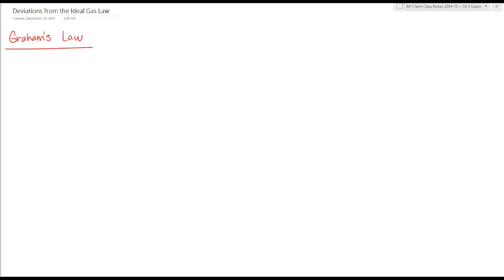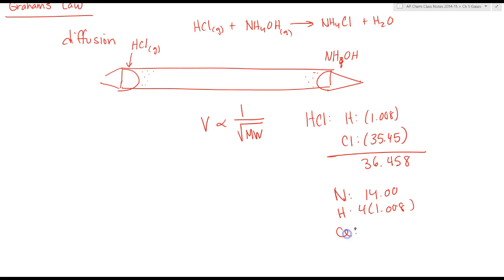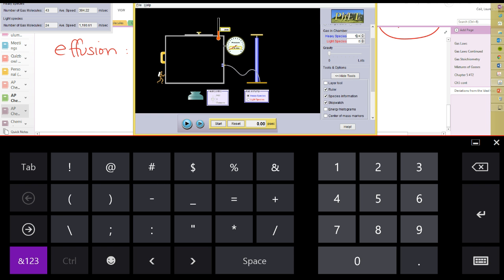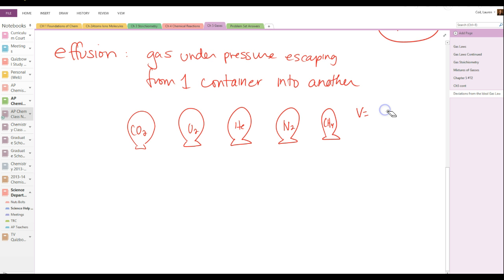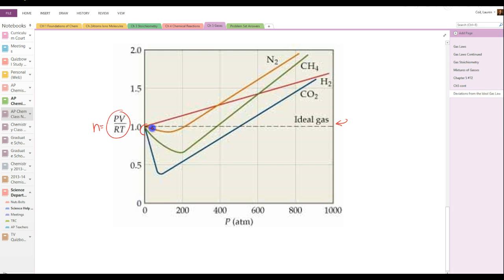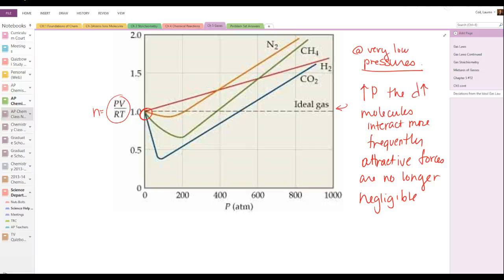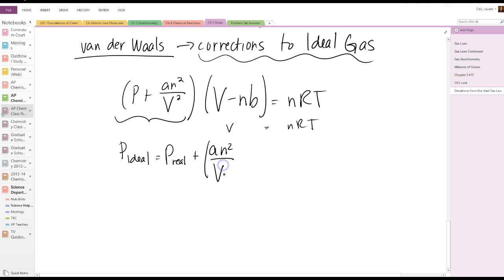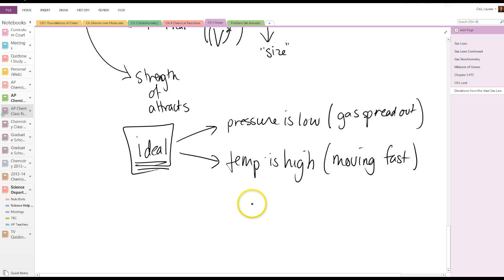Diffusion and deviations from Ideal Gas Law